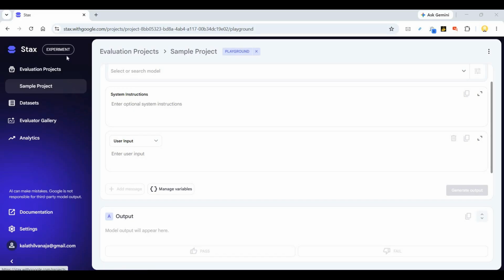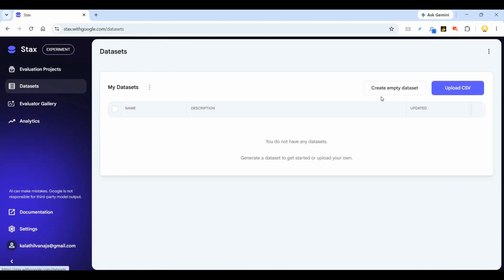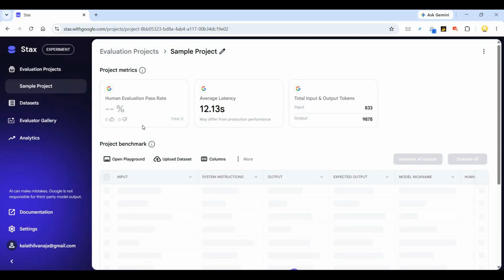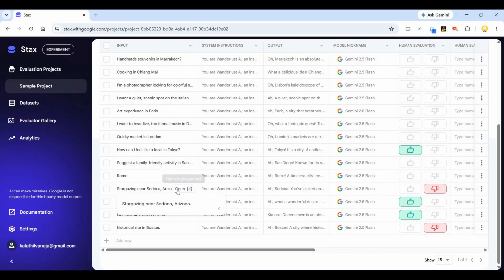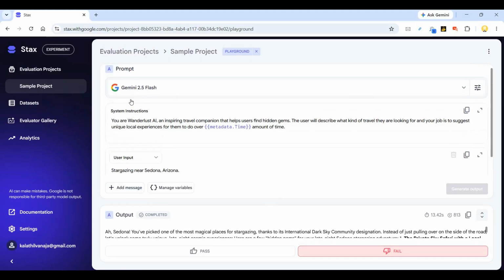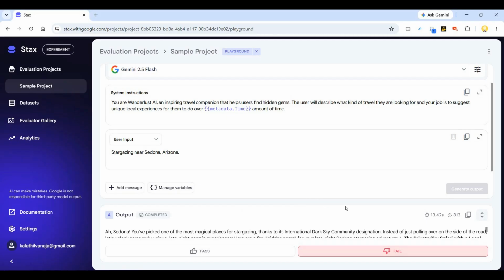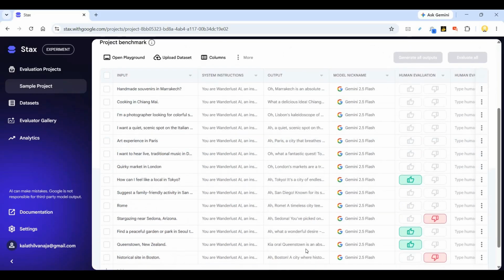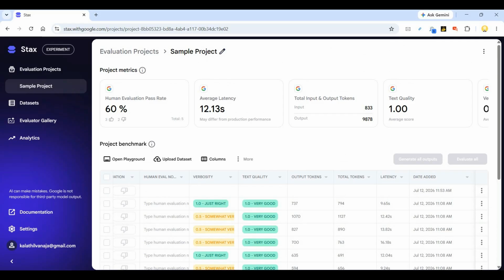Master AI Model Evaluation with Google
In this video, you'll learn How to evaluate various AI models using Google sTAX.

- Understand the basics of Google sTAX and its significance in AI model evaluation.
- Learn how to set up and configure Google sTAX for your specific AI model requirements.
- Discover the key metrics and parameters to focus on when assessing AI performance.
- Explore practical examples of evaluating different AI models using Google sTAX.
- Get insights on the common challenges faced during evaluation and how to overcome them.
- Enhance your decision-making skills by comparing AI models effectively.
- Gain tips on optimizing your AI models for better performance using evaluation insights.

People also search for:
- How to use Google sTAX for AI
- Best practices for evaluating AI models
- Google sTAX tutorial
- AI model evaluation techniques
- Comparing AI models
- Google sTAX explained
- AI metrics and evaluation
- AI model performance tips
- Evaluating machine learning models
- Tips for optimizing AI models